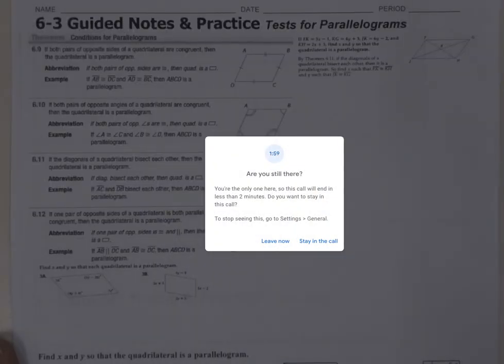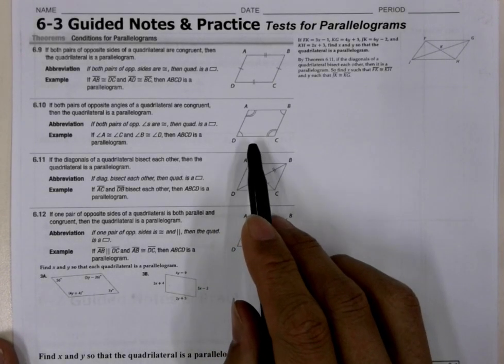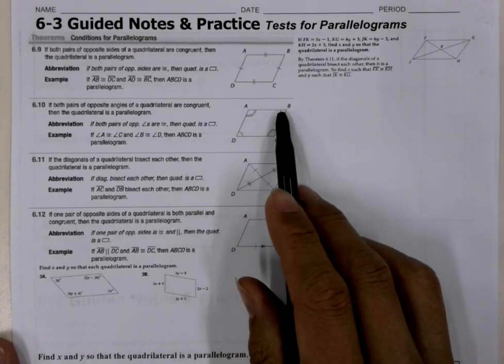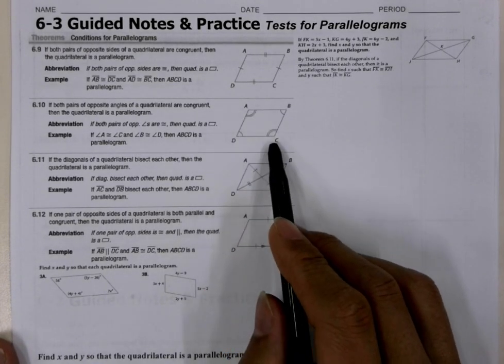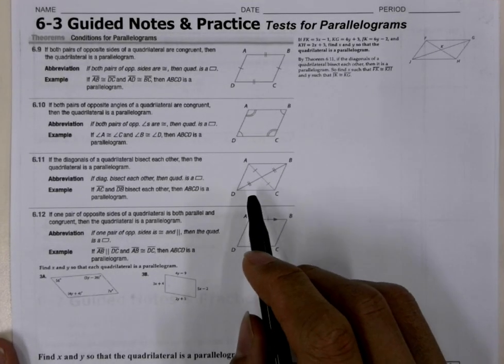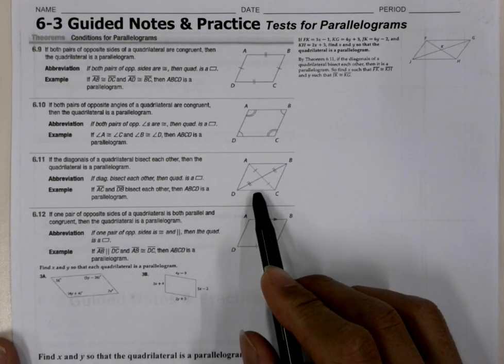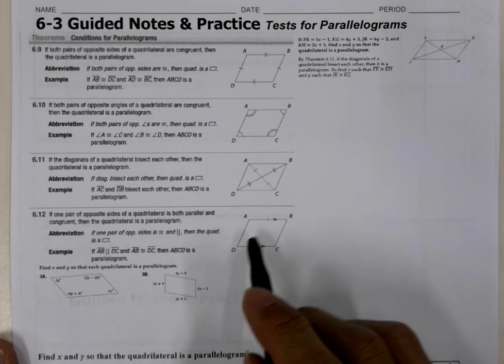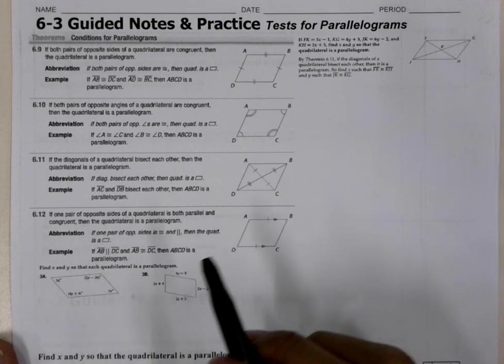6 3 video 1